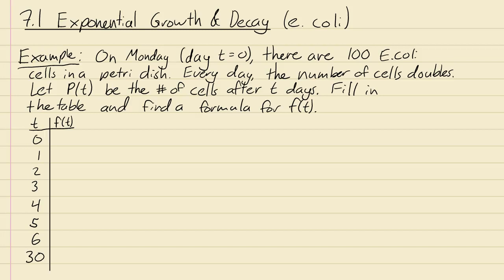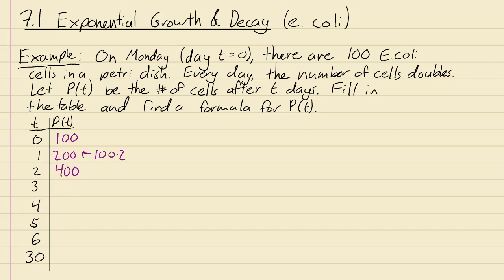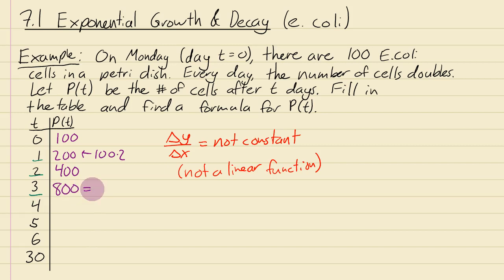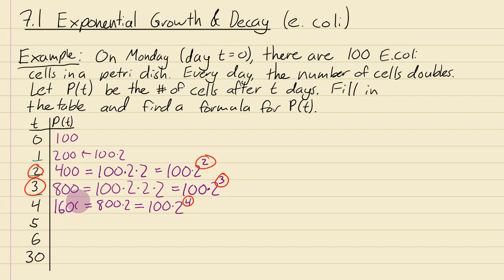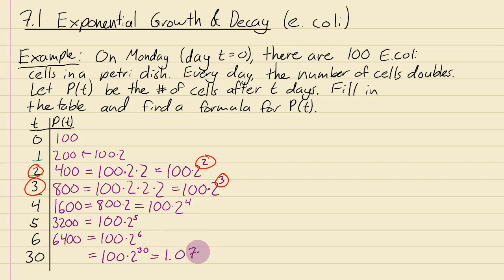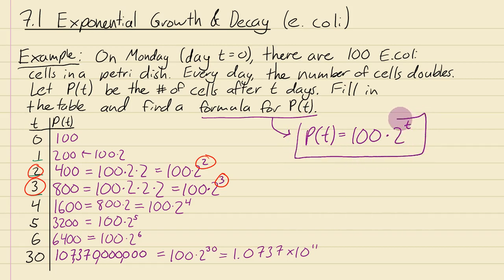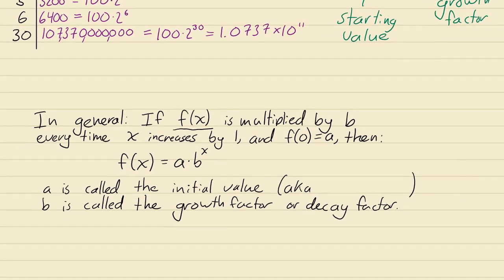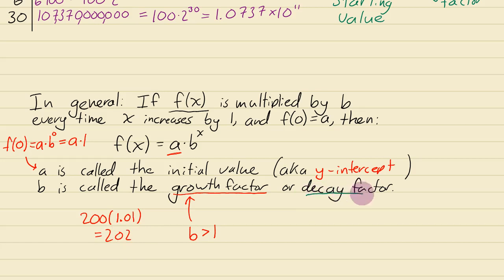7.1 Exponential Growth & Decay (e. coli growth)